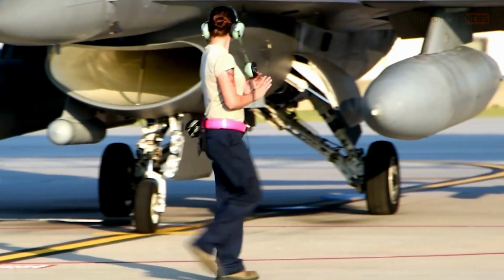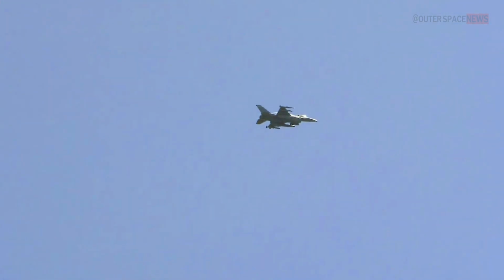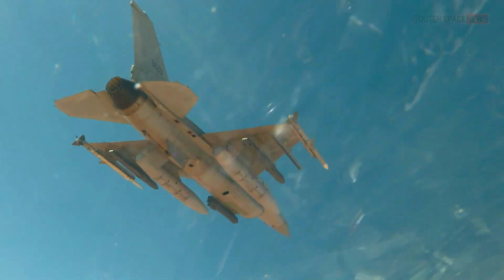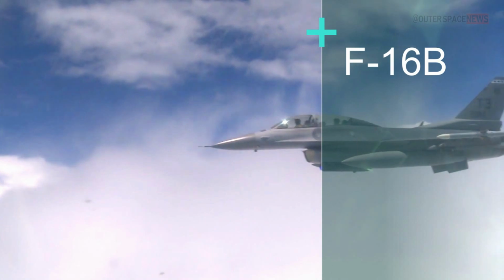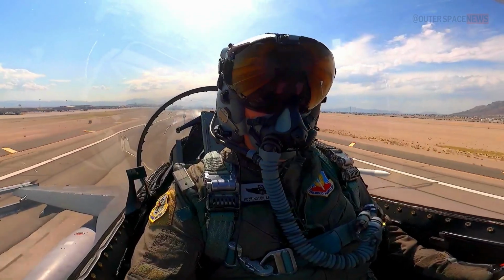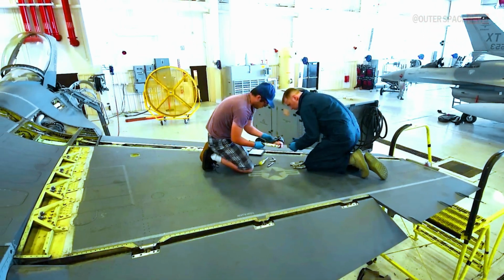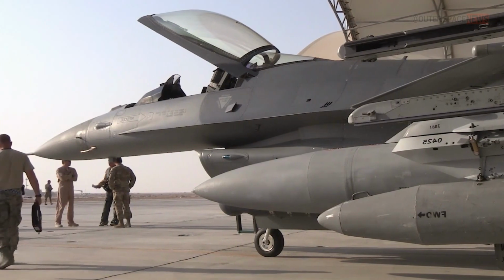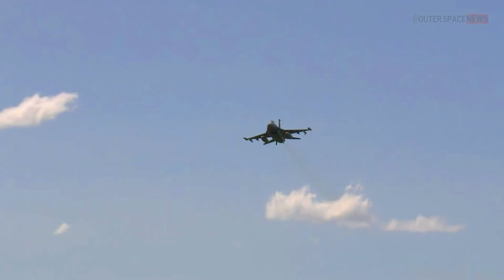F-16 Fighter Jet: The Unbeatable Sky Warrior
@OuterSpaceNews - The F-16 Fighting Falcon is widely regarded as one of the most advanced and powerful fighter jets in the world. With its sleek design and cutting-edge technology, the F-16 has proven itself time and time again as an unbeatable sky warrior. In this video, we'll explore some of the features that make the F-16 Fighter Jet the Unbeatable Sky Warrior, as well as some of the unique variants and capabilities it offers. We'll also take a look at the future of the F-16, including upgrades and modifications that are currently in development, and discuss some of the limitations and challenges that pilots face when operating this powerful machine. Whether you're an aviation enthusiast or just curious about the world of military aircraft, this video is a must-watch!

01:33 - What are some features of the F-16?
02:48 - What are some variants of the F-16?
05:56 - What is the future of the F-16?
06:33 - What are the limitations of the F-16?